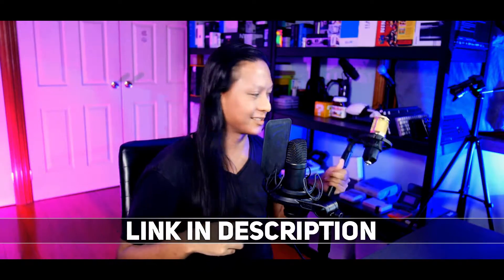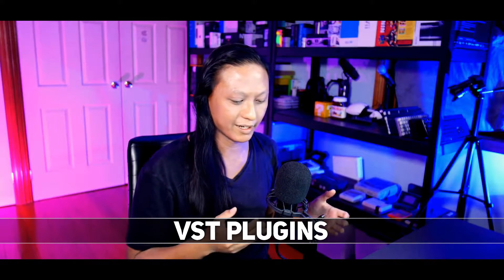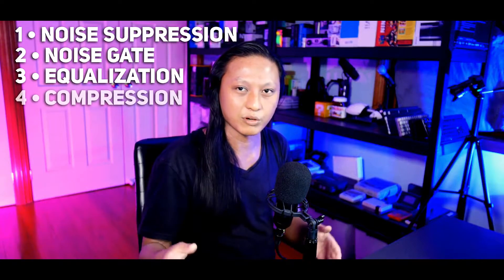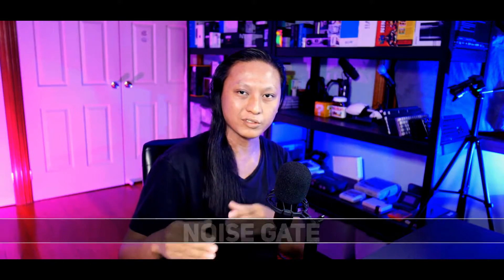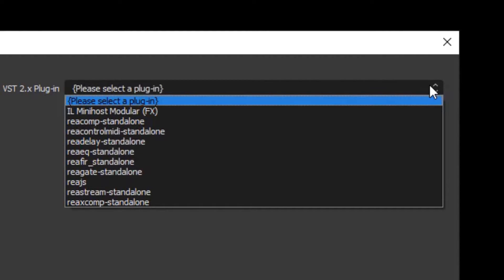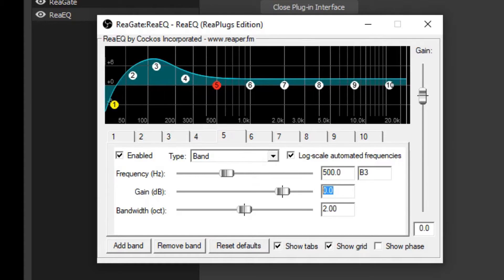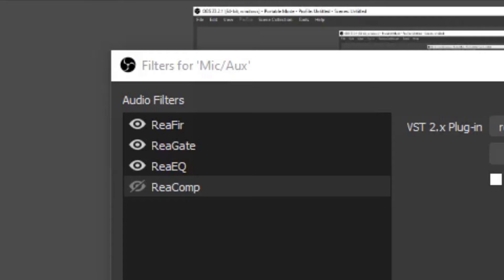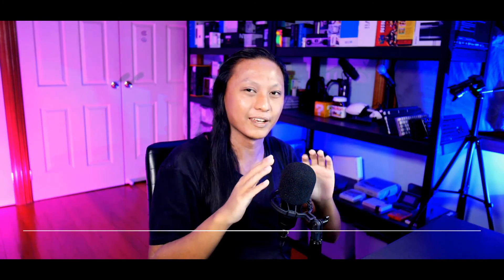BEST Microphone Filters For OBS! (works with Blue Yeti, Blue Snowball, NW800)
Upgrade your Blue Snowball/Blue Yeti or any other USB mic with equalization, compression and noise gates. This video goes through all the basics to processing your audio to get the most out of your microphone without needing to pay to upgrade your hardware.

=== TIMESTAMPS ===

05:30 Noise Suppression
07:08 Noise Gate
09:10 Equalization
12:35 Compression

=== LINKS ===

=== MICROPHONE SETUP USED IN THIS VIDEO ===

► $20 BM800 Microphone
► $8 XLR to XLR Cable
► $60 Behringer UMC22 Audio Interface
► $20 Neewer NB39 Mic Arm

=== EQUALIZATION NOTES (VIA COFFEERATMEDIA) ===

• Cutting at 80Hz to 100Hz to remove low rumble and to take off proximity effect from the voice
• 150Hz and 300Hz for boosting base sound / adding back proximity effect
• Reduce areas 500Hz and below to get rid of muddy voice
• 800Hz -1kHz lower it to reduce the nasil in your voice
• 3.5kHz boost for clarity
• Hard/ash s’s 4kHz to 9kHz so lower it down
• 10kHz+ to add or degrease air

=== SOCIALS ===